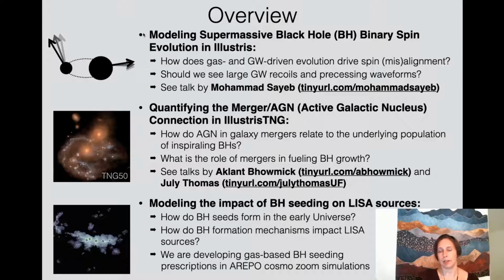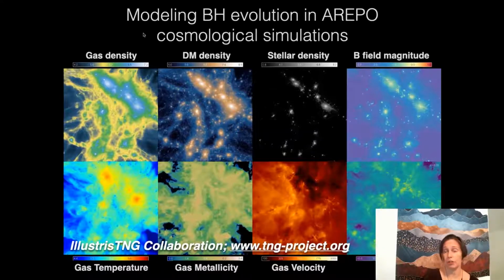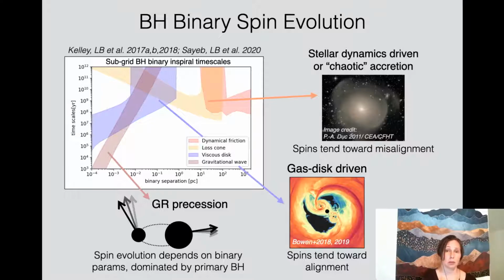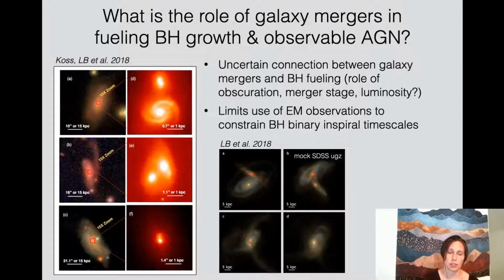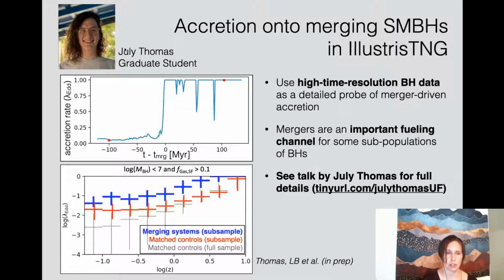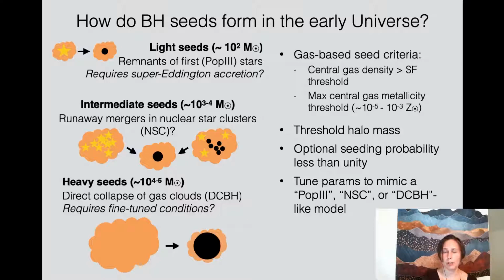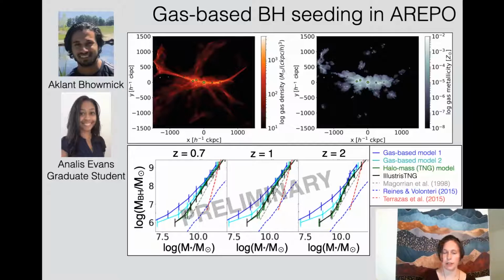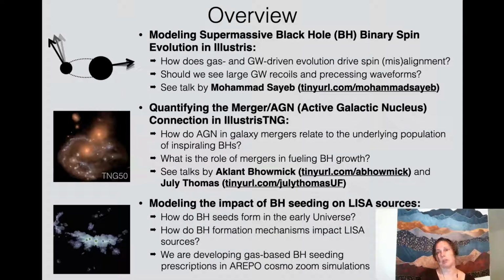Probing the LISA source population with cosmological simulations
Laura Blecha,Luke Kelley,Aklant Bhowmick,Mohammad Sayeb,July Thomas,Paul Torrey,Mark Vogelsberger,Analis Lawrence,Aneesh Sivasankaran

Massive black hole (BH) mergers will be powerful LISA sources, but their event rate and source characteristics depend on details of BH formation, growth, and dynamics that remain poorly understood. I will describe our recent results regarding BH evolution in cosmological hydrodynamics simulations with the AREPO code. This includes post-processing models of BH binary spin evolution developed for the Illustris cosmological simulations, which suggest the existence of a population of misaligned and precessing binaries in the gravitational-wave (GW) regime. We have also recently used the IllustrisTNG simulations to quantify the association between accreting BHs and merging galaxies, illustrating the regimes in which merger-driven growth is most significant. Finally, I will briefly describe ongoing development of new BH formation models for cosmological simulations and the ways in which such simulations can be used to constrain the properties of LISA sources.